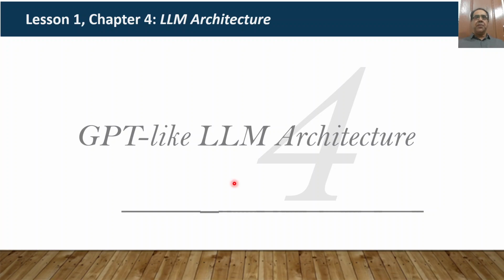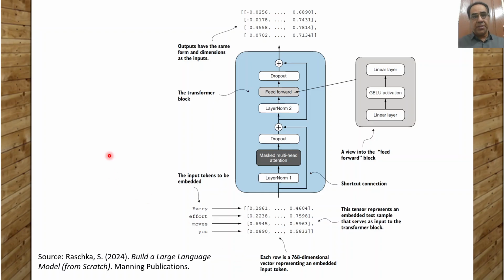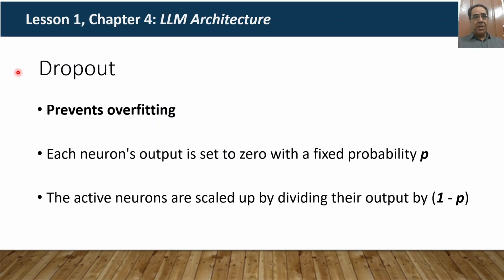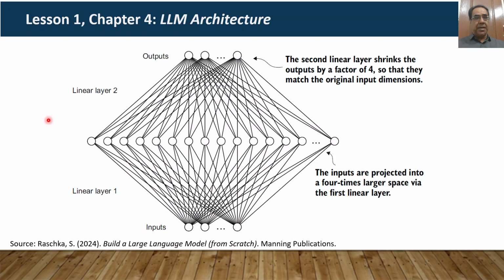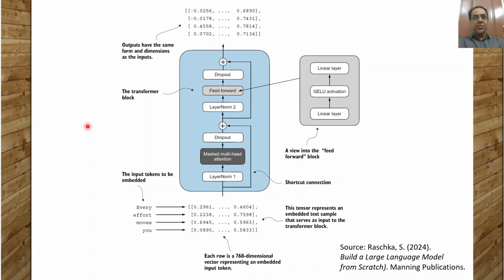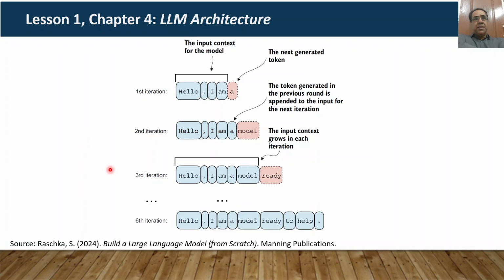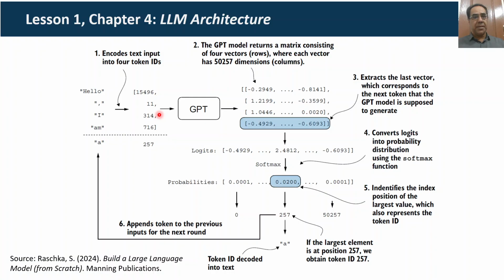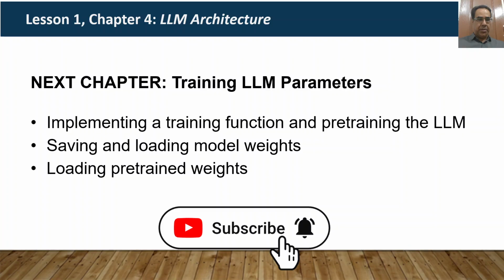Lesson 1, Chapter 4: GPT-like LLM Architecture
This is fourth chapter of the Lesson 1 (How LLMs Actually Work?)
In this chapter, we will talk about the other building blocks of an LLM and how assemble them into a GPT-like model that we will train in the next chapter to generate human-like text.